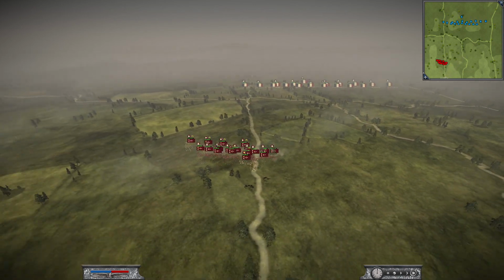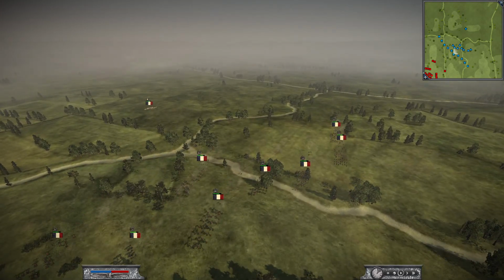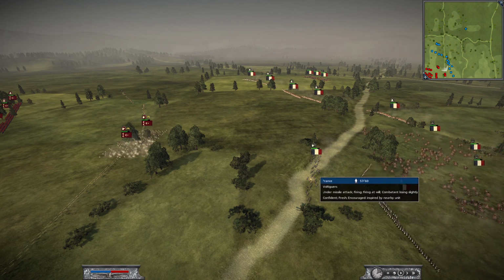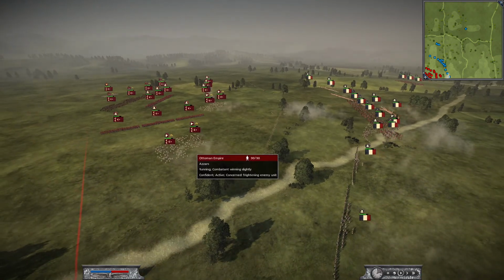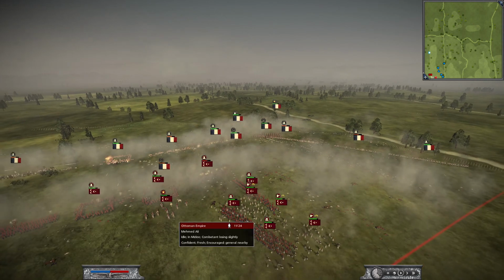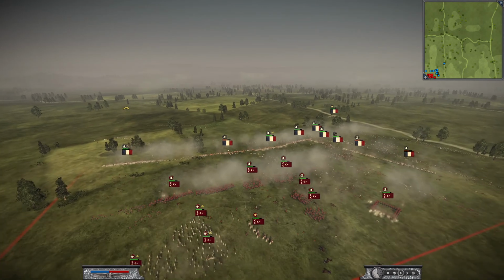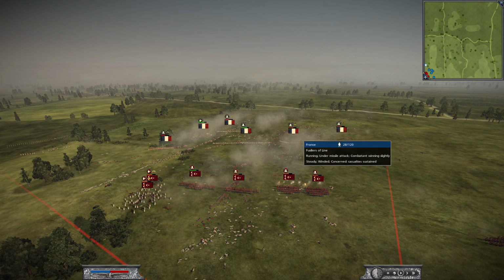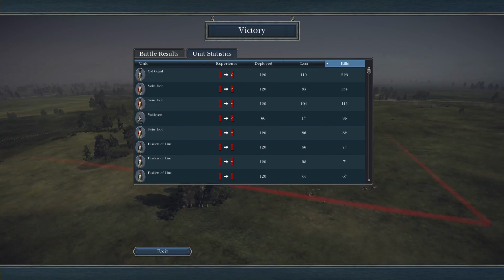Dutchman - Napoleon Total War Online Battle - NTW game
Game 106 _  26 January  2021_ Grassy Flatland